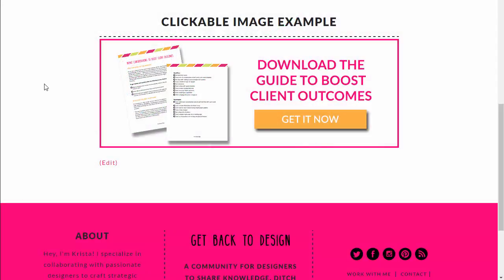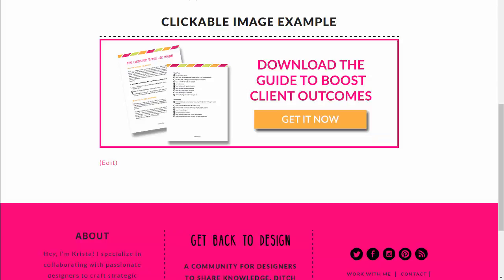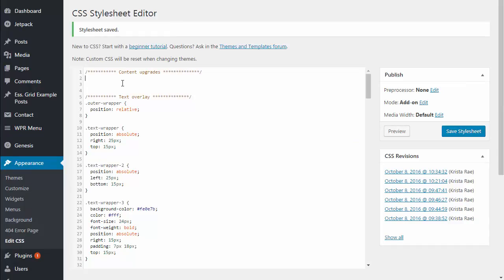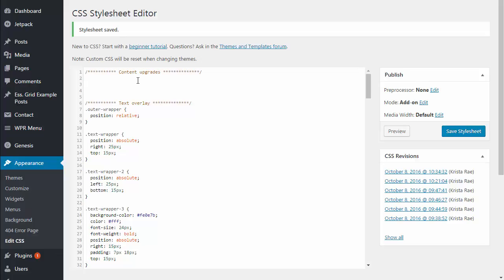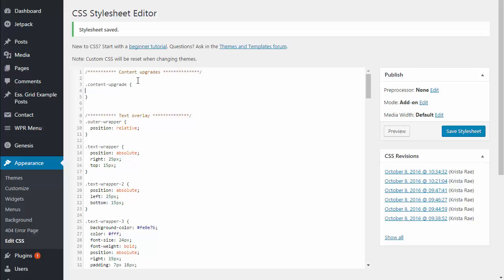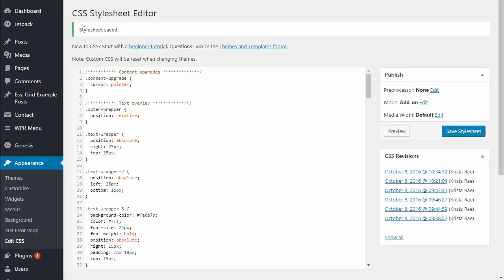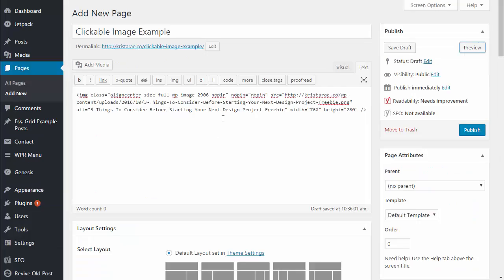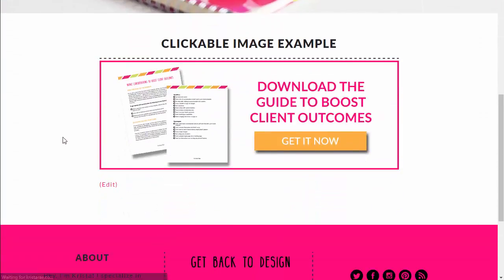How To Make Content Upgrade Images Look Clickable On Hover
This tutorial will teach you how to make your content upgrade images look clickable when readers hover over the image. All code and an extra trick or two are available in the related blog post